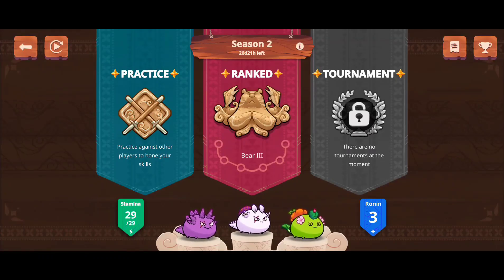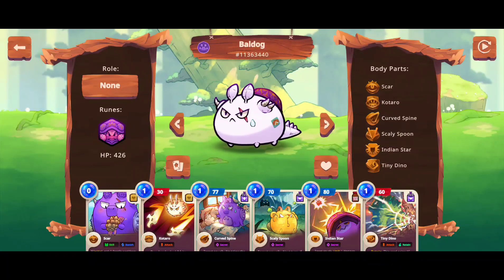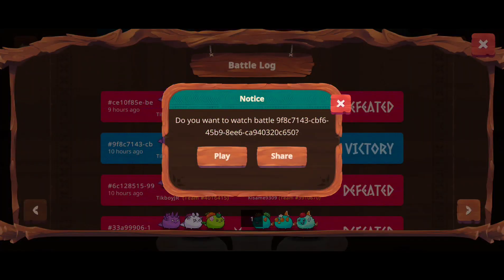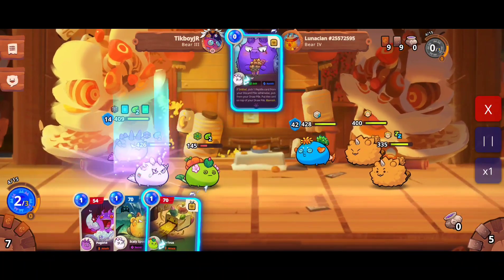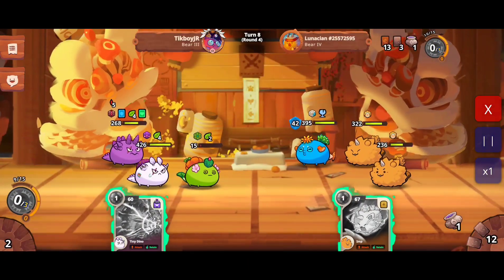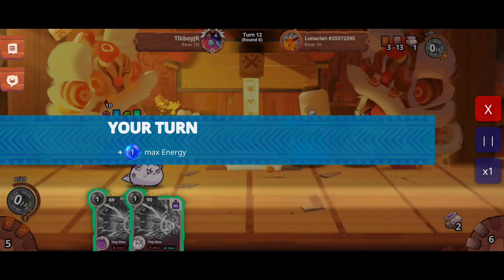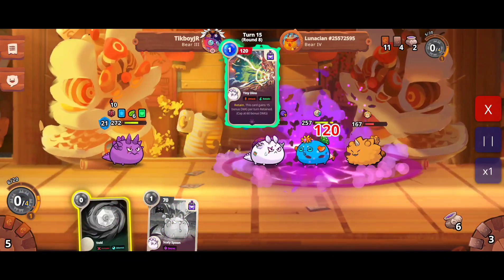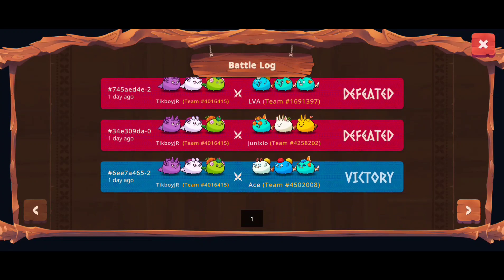"Axie Origins" | " Axie Infinity "